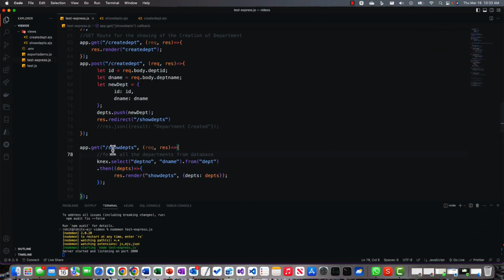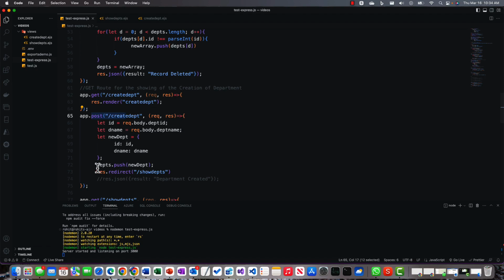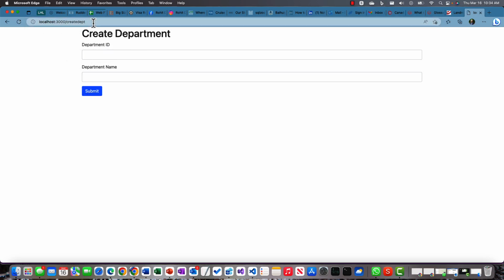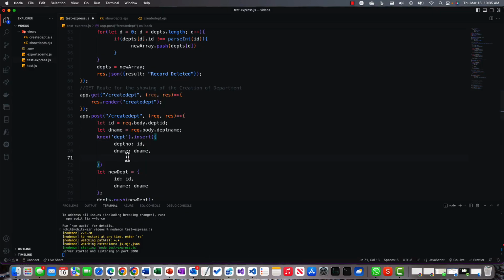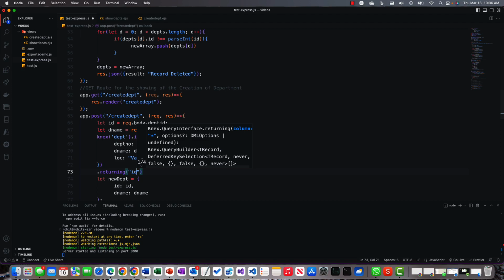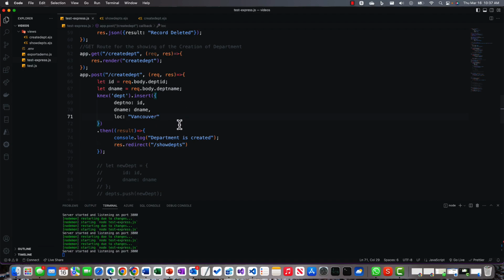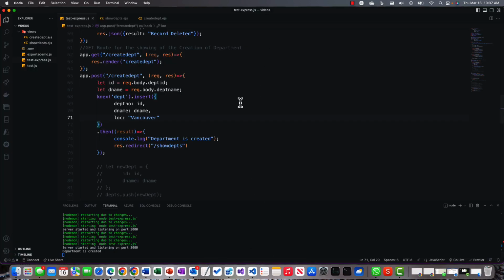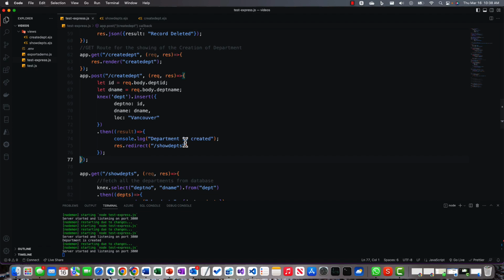Nodejs Express Server Add Data SQL Server DB Part 9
This video demonstrates as to how we can use Knex library with Nodejs,  Express Server and SQL Server to create and store data. This vidoe is in continuation of the part series that I have been uploading previously.